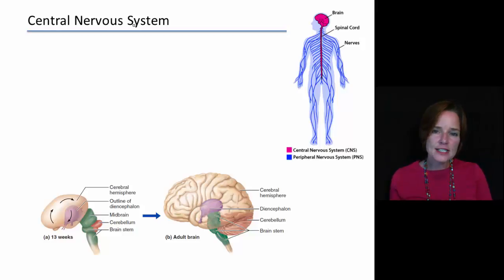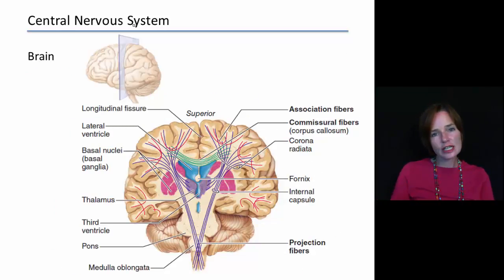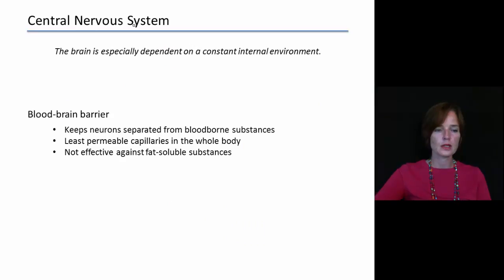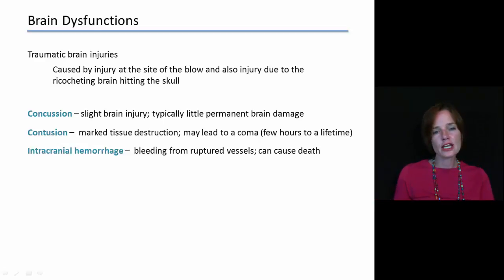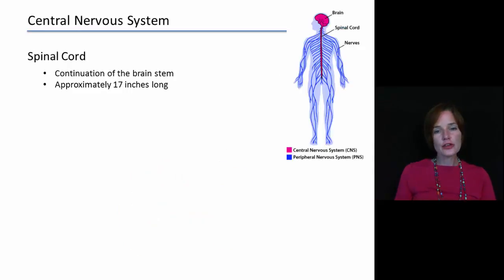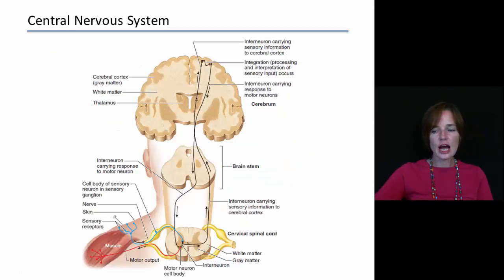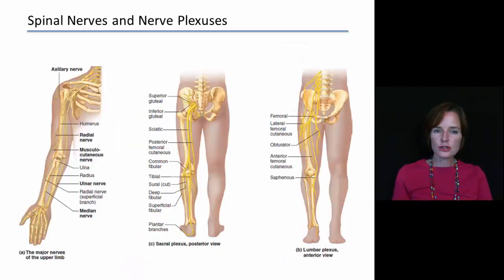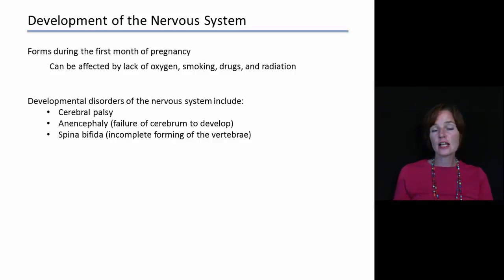AP_Ch7_2